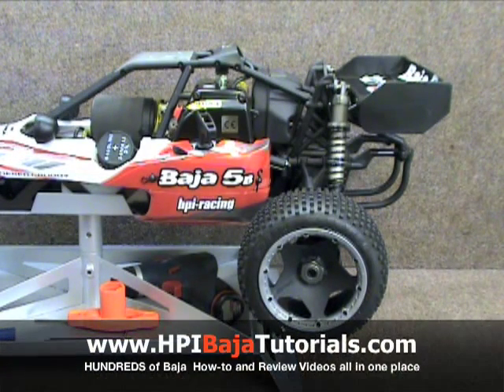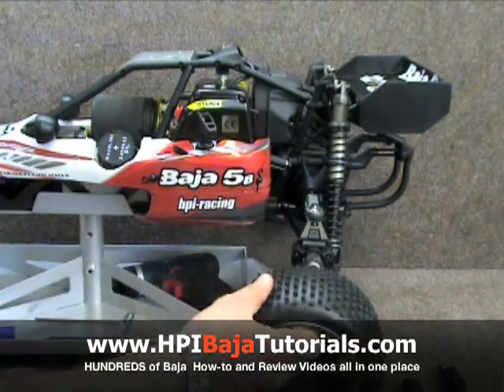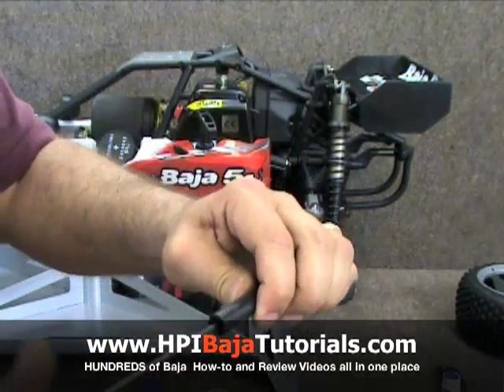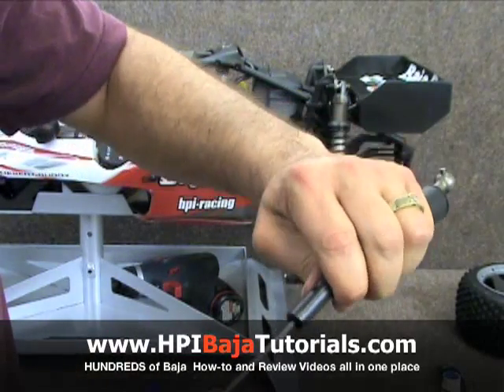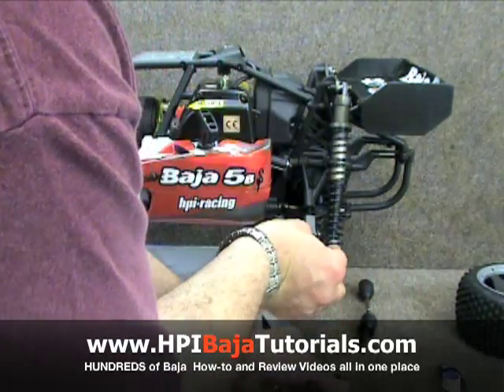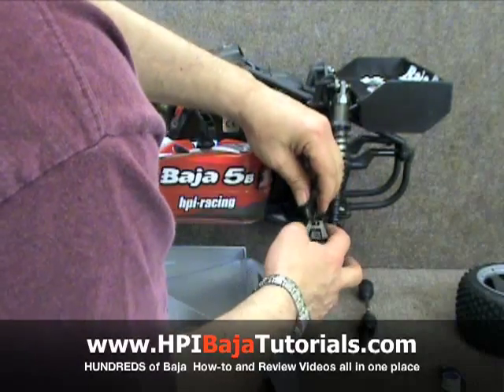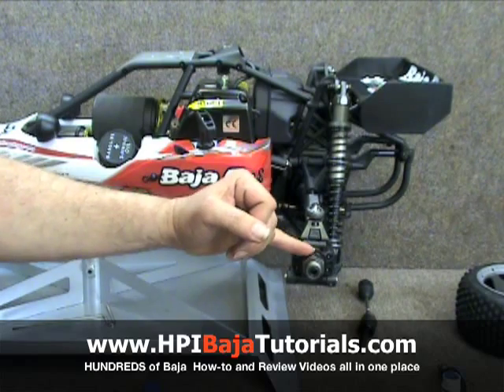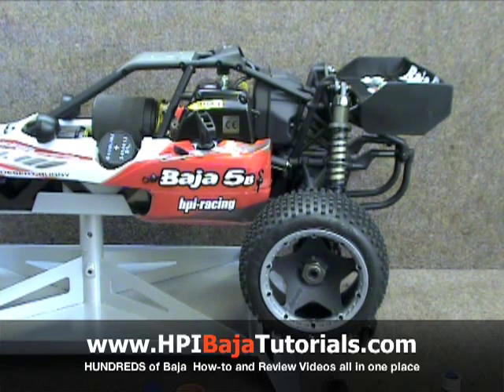Baja Skunkworks CVD Installation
Installing the Baja Skunkworks CVD on an HPI Baja 5B or Baja 5T